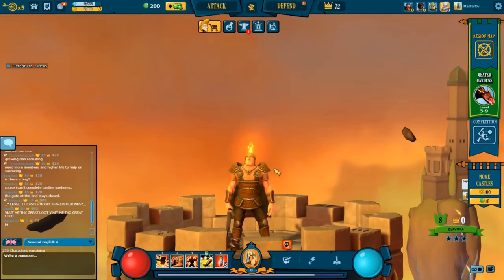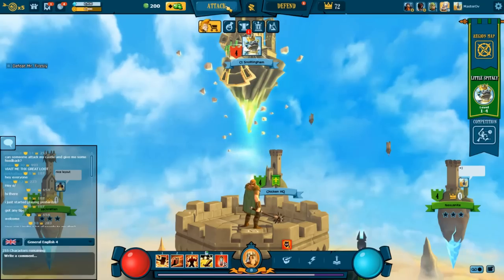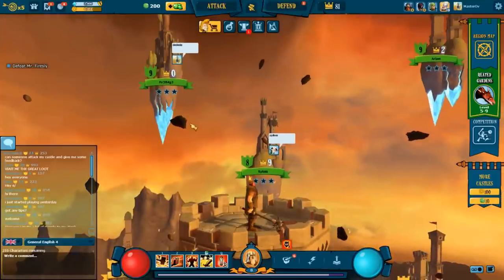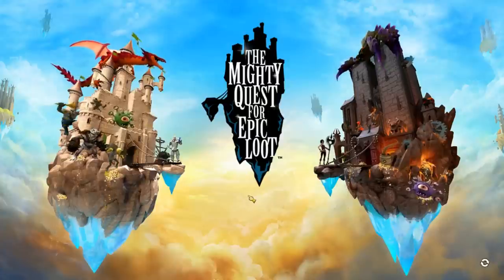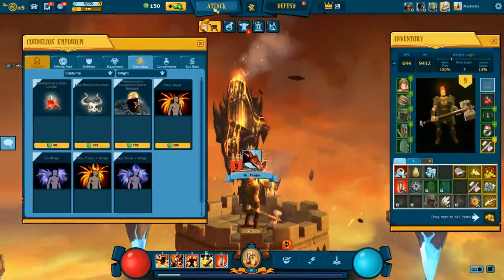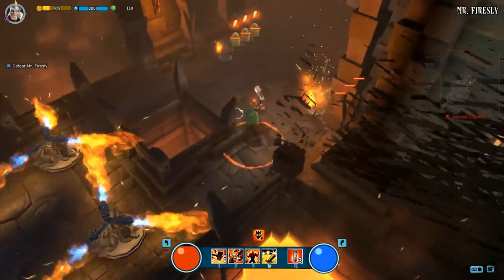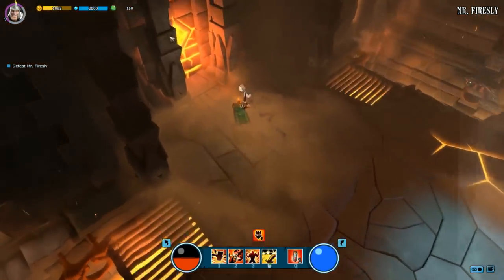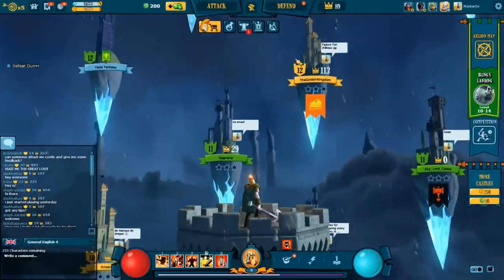CRAZIEST BOSS BATTLE EVER!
Check out The Mighty Quest for Epic Loot here! - This is a super addictive free to play game on the PC! I hope you enjoy watching me raid some castles!

I record my iPad using the Elgato HD60

Want To Send Me Stuff!? Here Is My Address:
MasterOv
Unit 2 Calcote Farm
Coate, Devizes
SN103LP